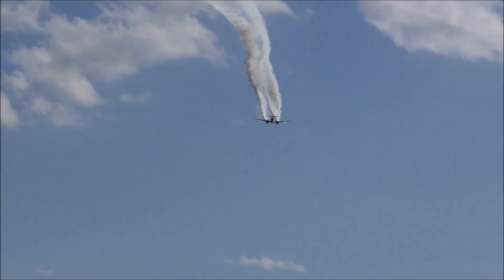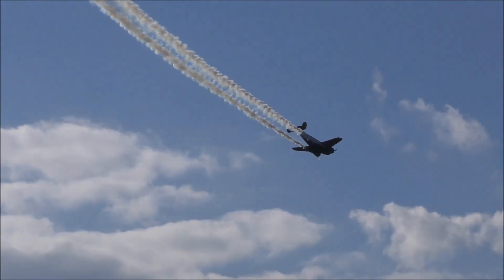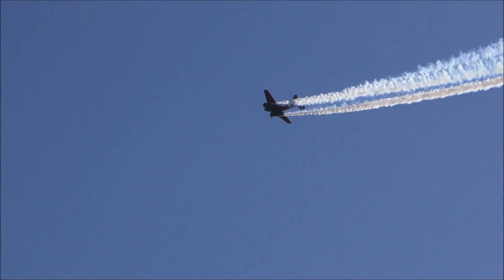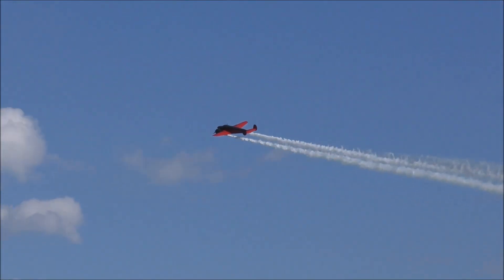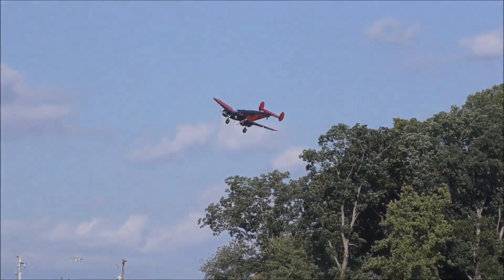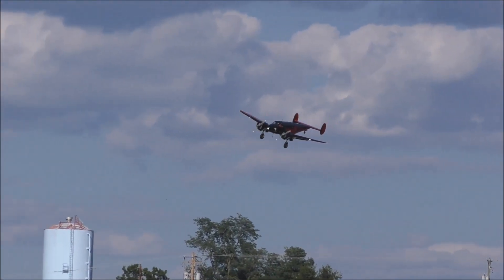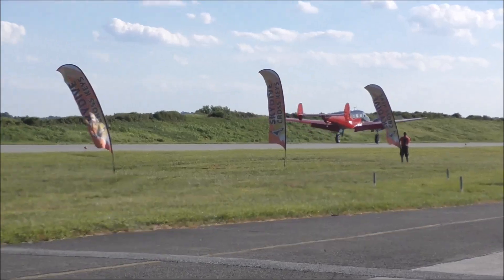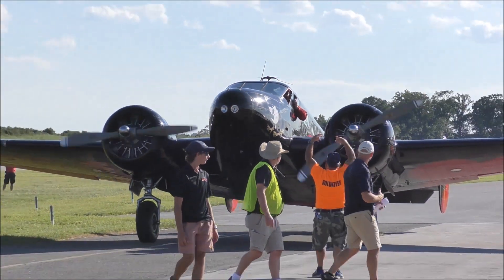Beech 18 Aerobatics at New Garden Flying Field Aug-31-2022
Matt Younkin flies the twin engine Beech 18 at New Garden Flying Field for the Air and Car Show in Toughkenamon PA.